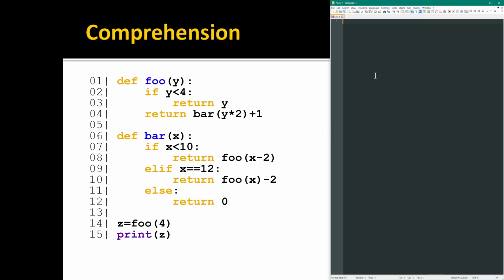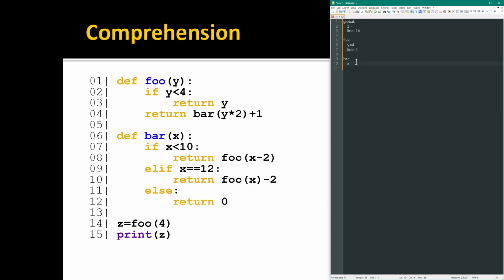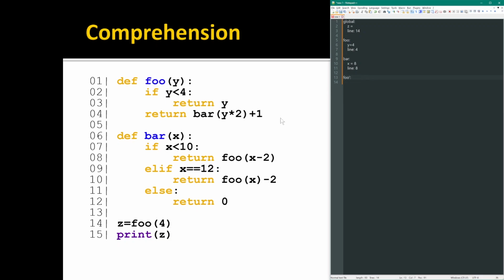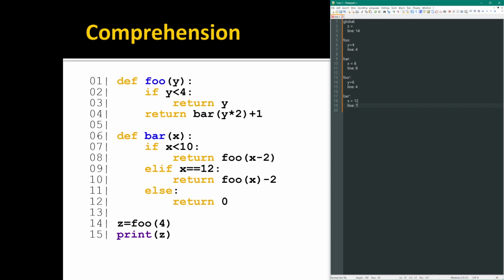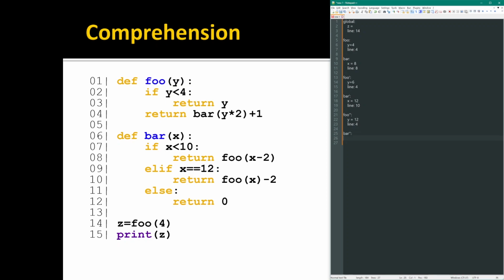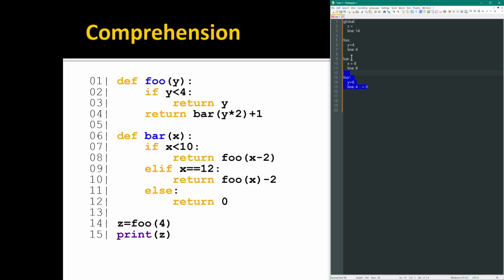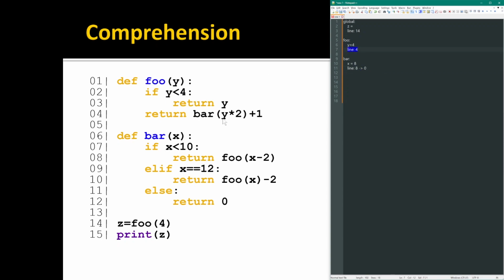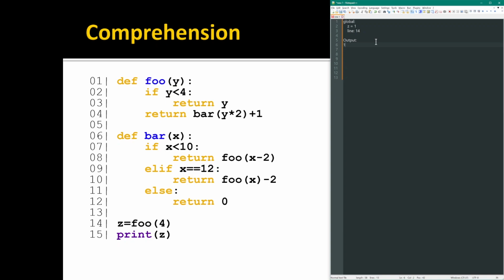Ch10.2 - Recursion Comprehension